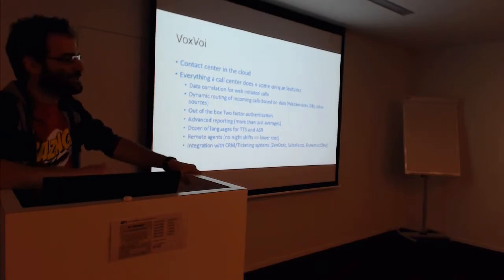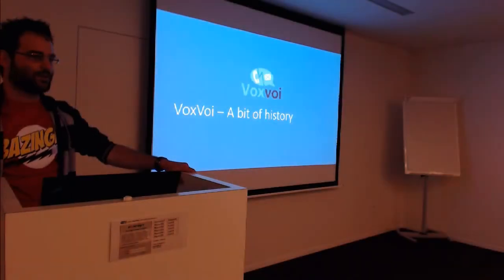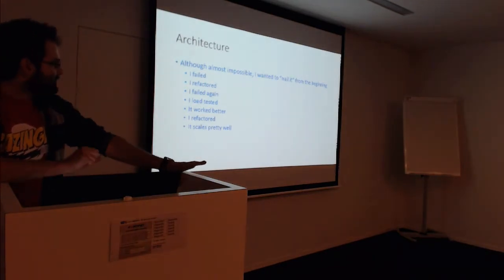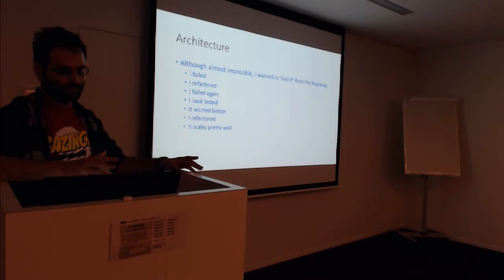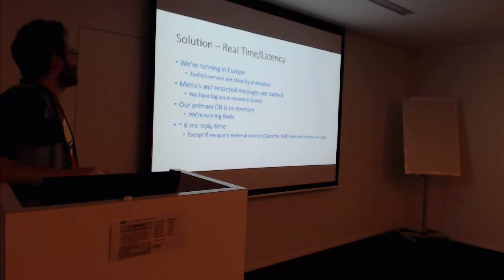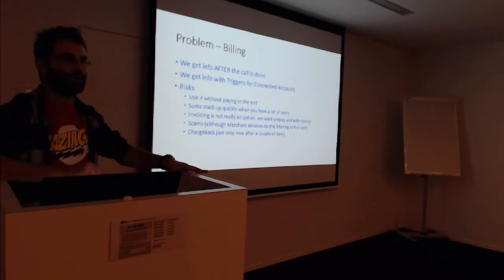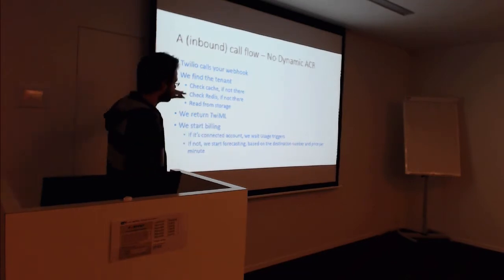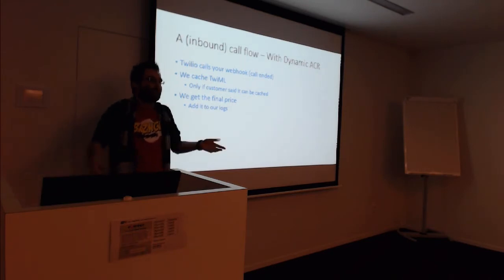2013-04-02 - Real world architectures on Windows Azure - VoxVoi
So you want to have your software-as-a-service running on Windows Azure. Good choice! Although there are some things to consider. In this session, the creators of Goeleven.com, MyGet.org and VoxVoi.com will share their insights and war stories on the platform: how to get the application up and running? Which architecture to use for which workload? How to make the operational cost as low as possible? Make sure to fire any question you have to our speakers!

Panagiotis KefalidisSpeaker: Panagiotis Kefalidis is a Software Development Consultant/Architect and Trainer. He has been a speaker at domestic and international events such TechEd and ITProDevConnections, delivering trainings and consulting on cloud computing and the Windows Azure Platform for almost 3 years. He also has experience with other cloud platforms like AWS, Google Gears and others. He's a supporter of the EuroCloud movement, likes Pizza, Sushi and fast cars. Born and raised in Greece but currently living and working at Belgium for Devoteam BE.. He is currently a Windows Azure MVP.